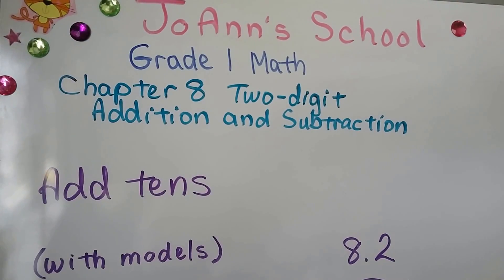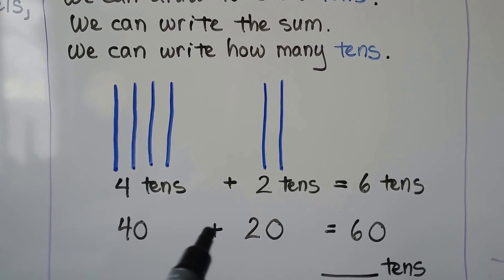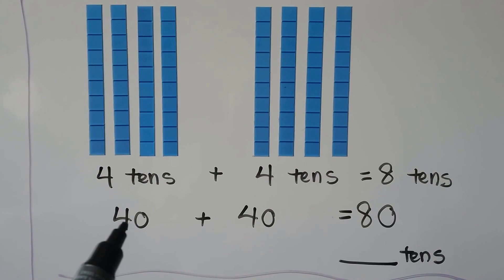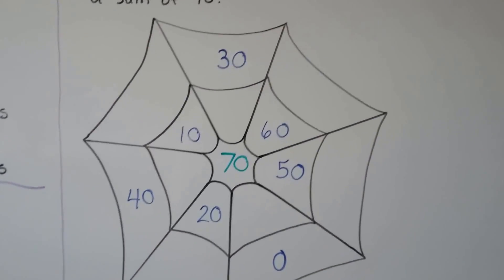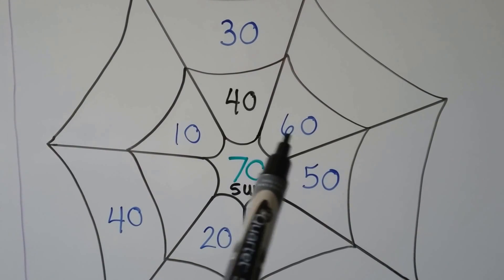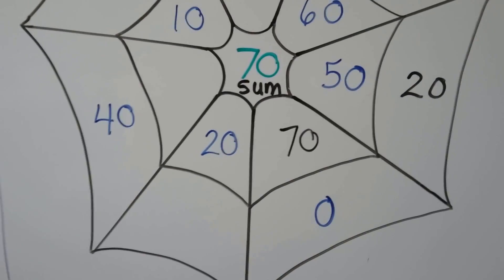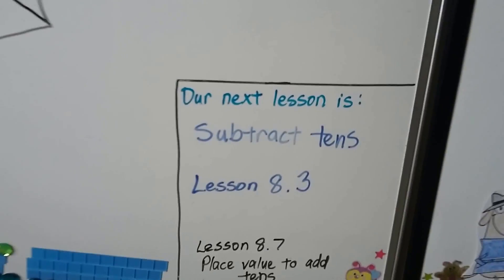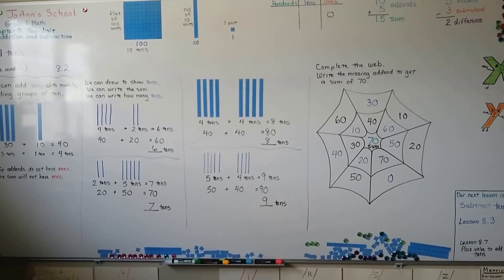Grade 1 Math 8.2, Add tens (with models)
How to add tens using models such as bars of 10, rods of 10, counters. How to complete a spider web puzzle for sums of tens.